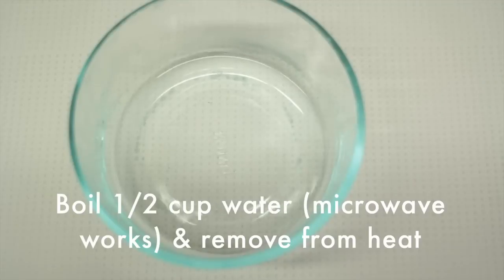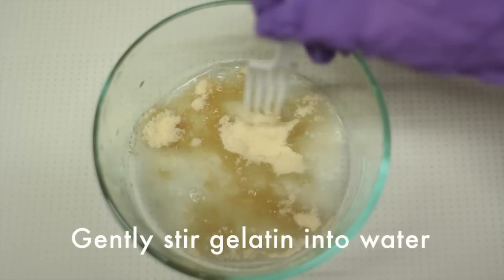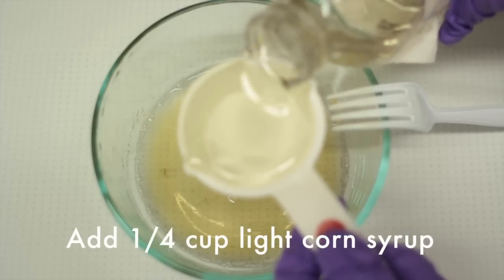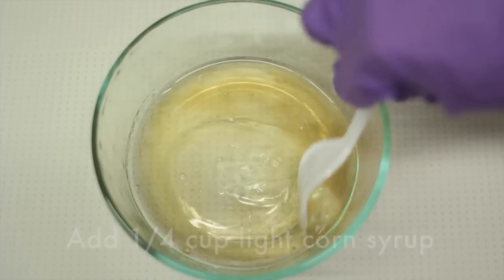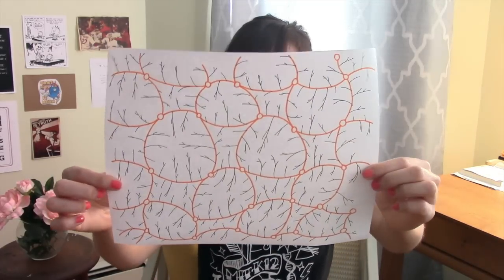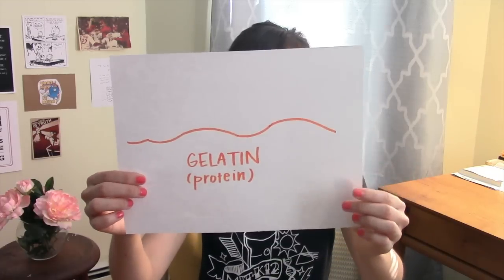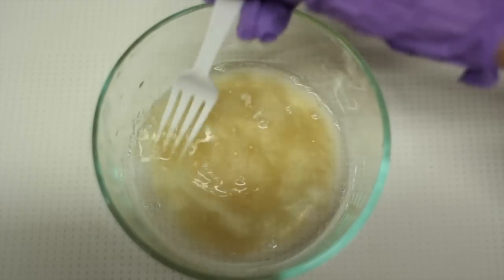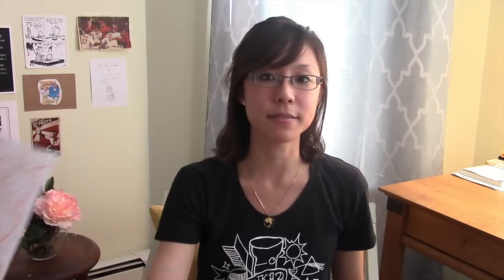How To Make Fake Snot (and why it works so well)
Learn how to make realistic snot like the one in the video, Why Do We Have Snot?

Check out the research that's going on at MIT one of the most advanced materials on the planet
made with love at MIT by Elizabeth Choe